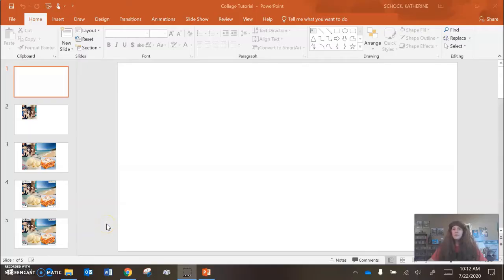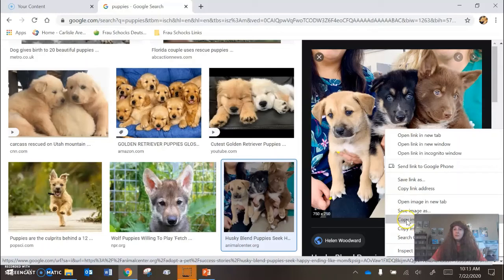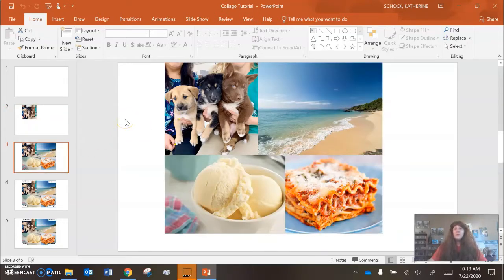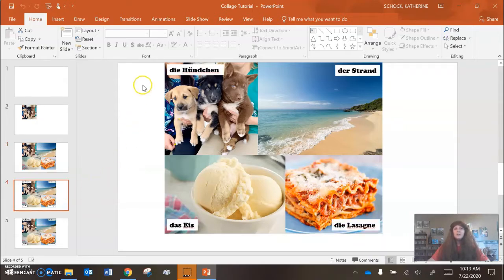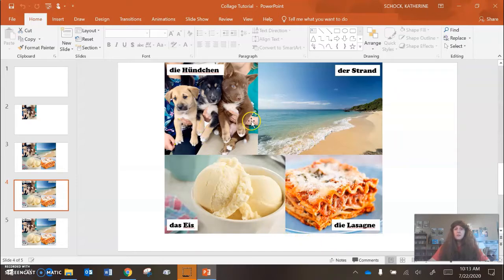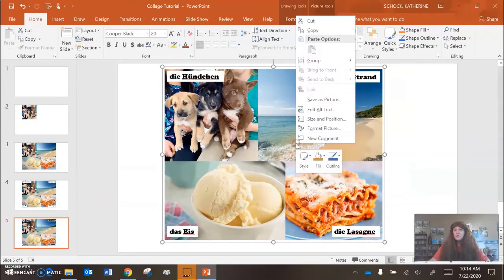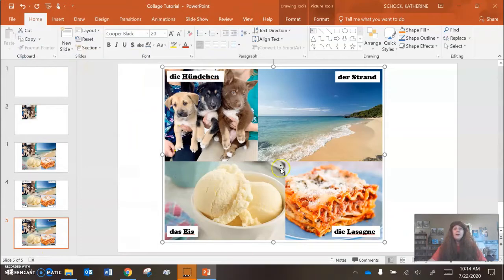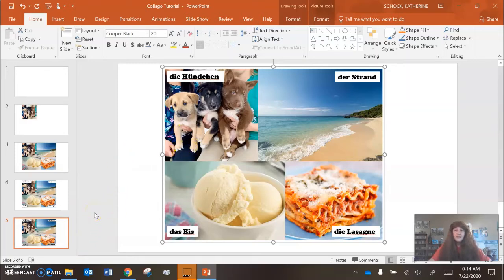Collage Tutorial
This is a short tutorial video for my students. In it, I explain an easy way to use PowerPoint to create a photo collage for the purposes of an upcoming assignment.